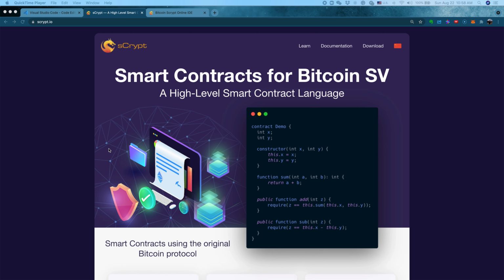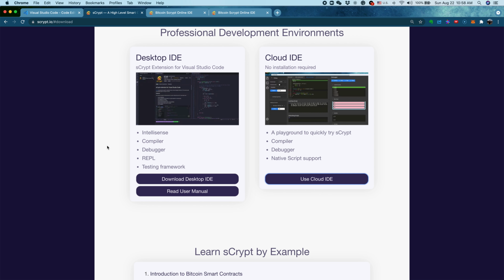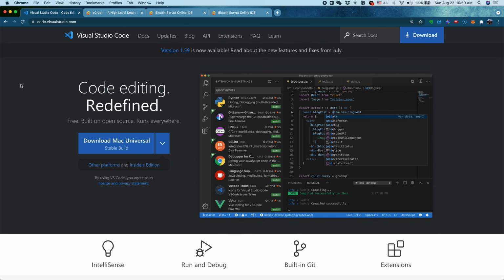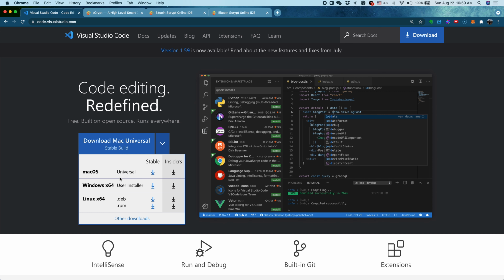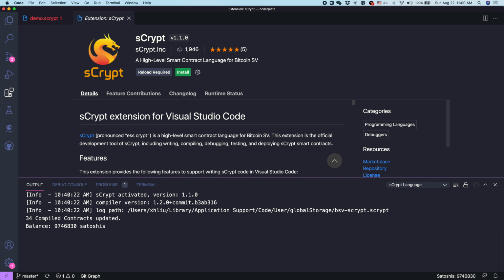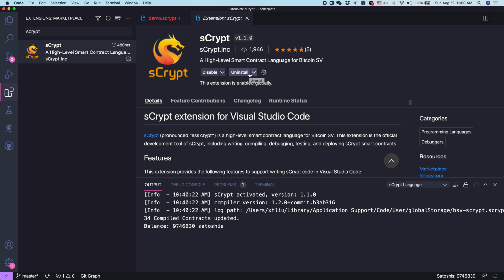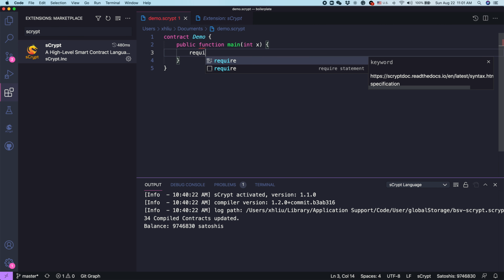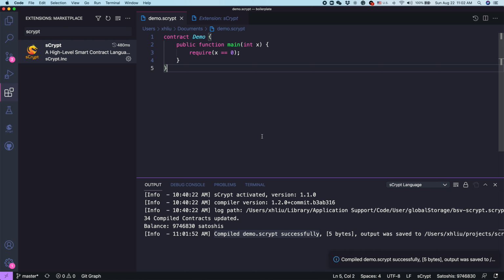Learning sCrypt 2: Development Environment Setup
1. Install Visual Studio Code.
2. Install sCrypt extension.
3. Write a simple sCrypt contract and verify it compiles.